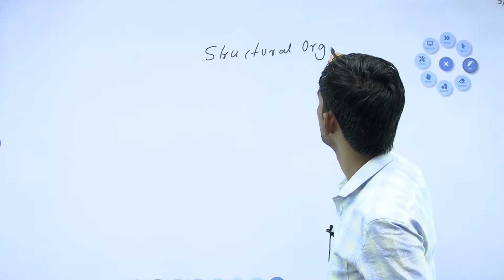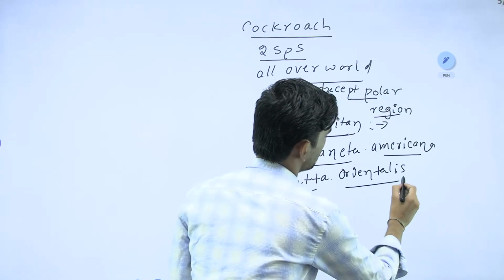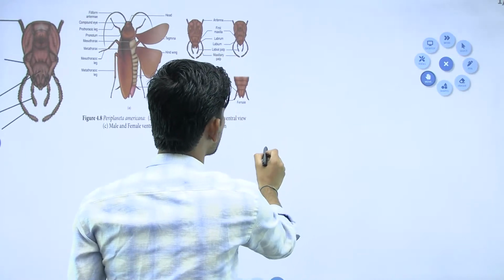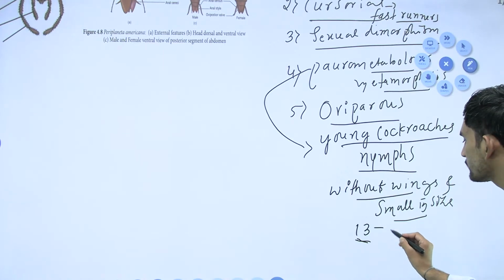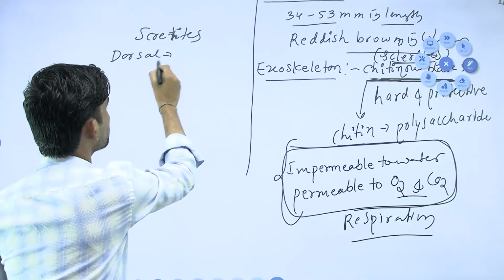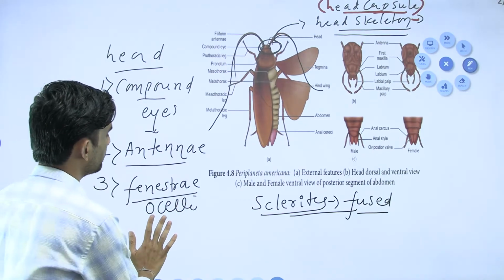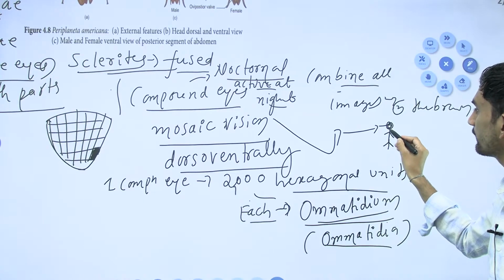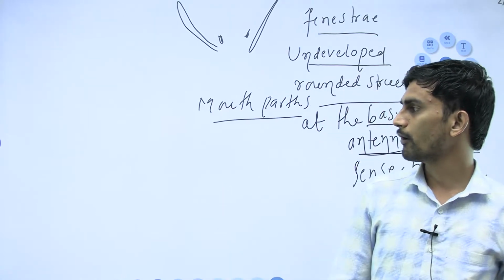zoology: cockroach introduction and morphology by psk sir